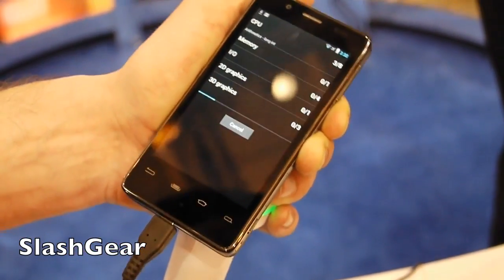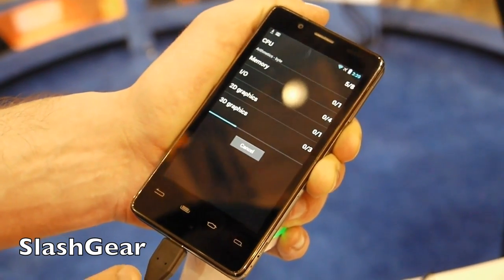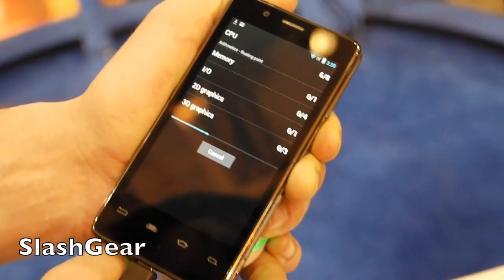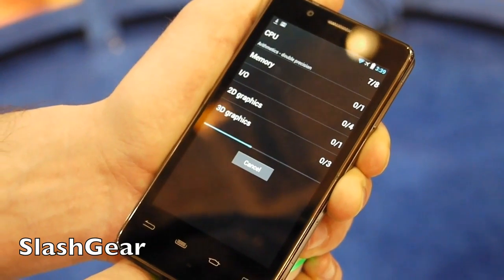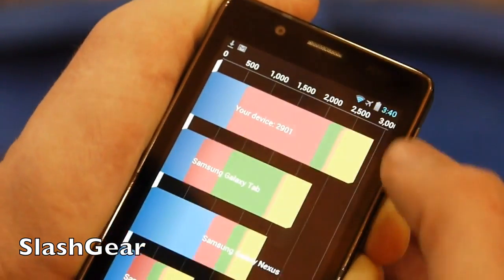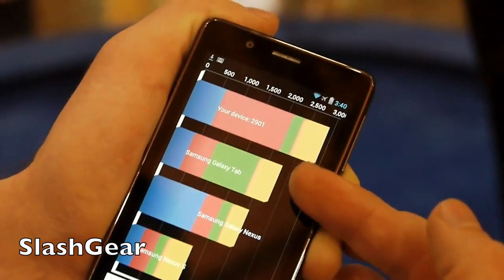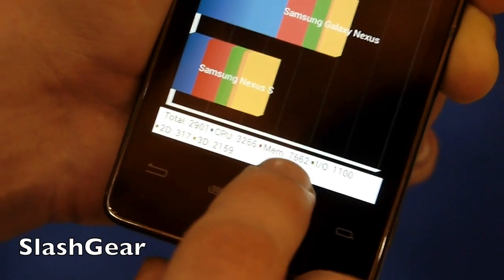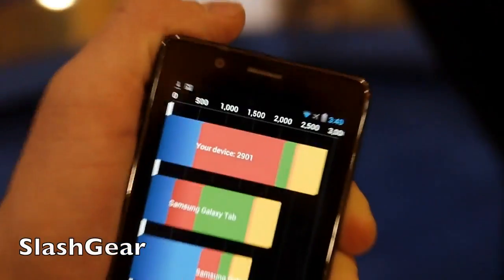Intel XOLO Lava Medfield Quadrant Benchmark test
Intel XOLO Lava Medfield Quadrant Benchmark test by Chris Burns for SlashGear and Android Community